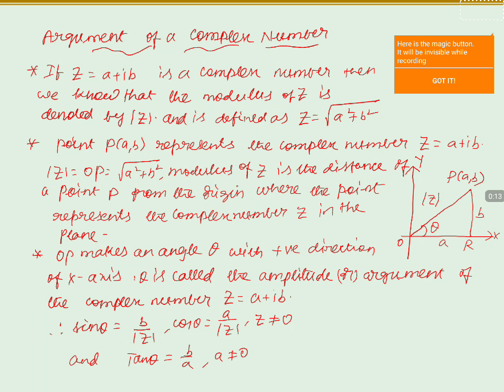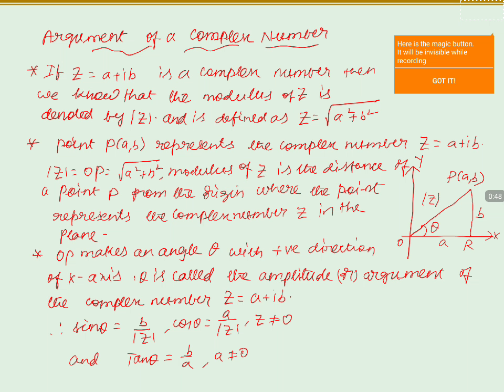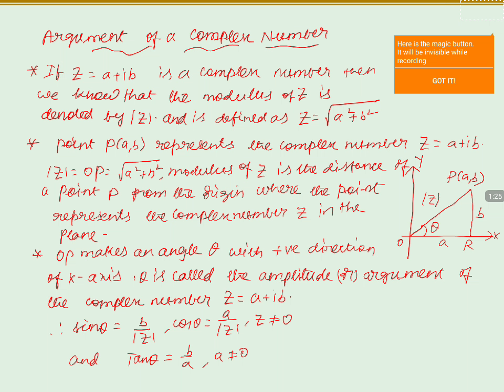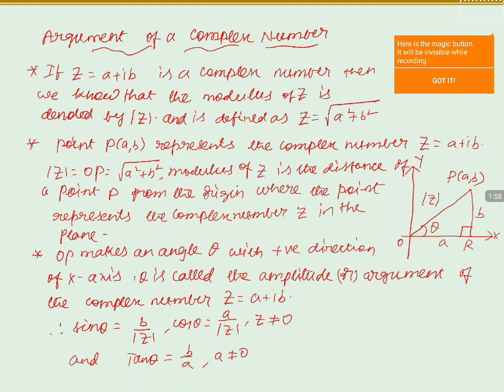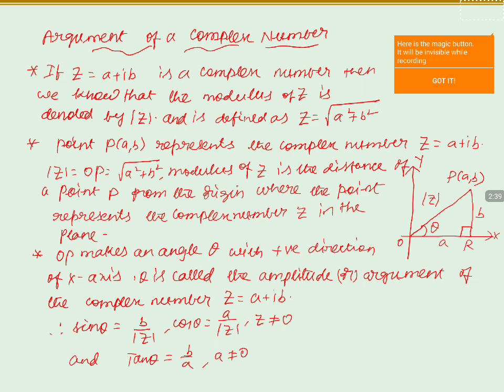PU 1 | Maths | Complex Numbers | Lecture 4 | Slide 11 | Argument of a Complex Number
Welcome to Concept Videos for PU 1! This slide will explain Complex Numbers. We will focus on Argument of a Complex Number. We are sure you will have an effective learning experience.